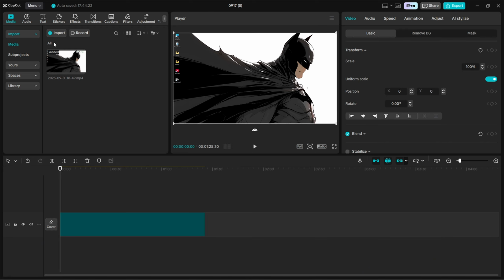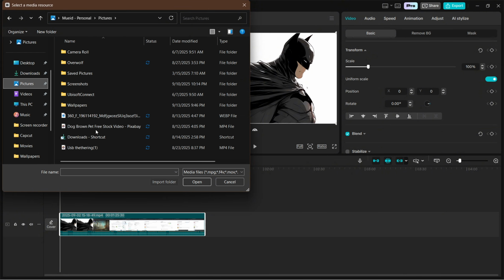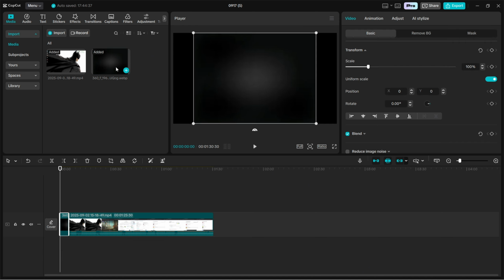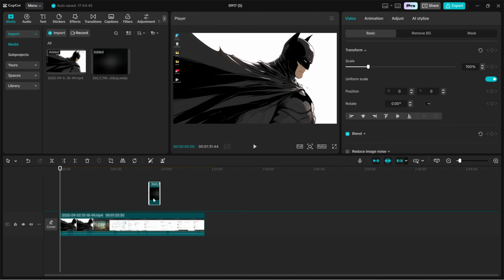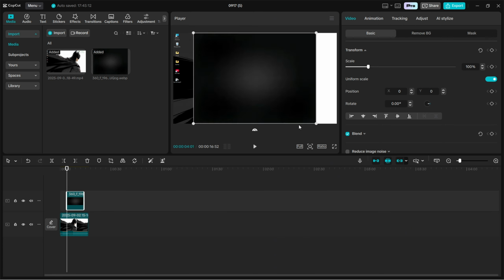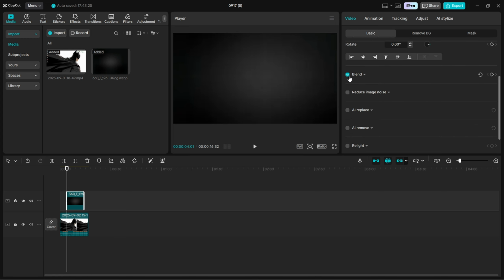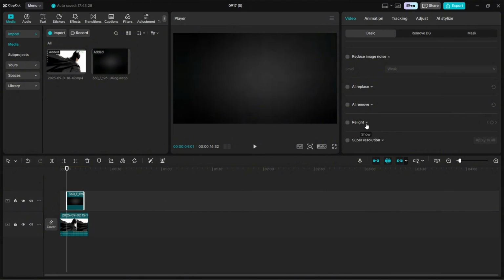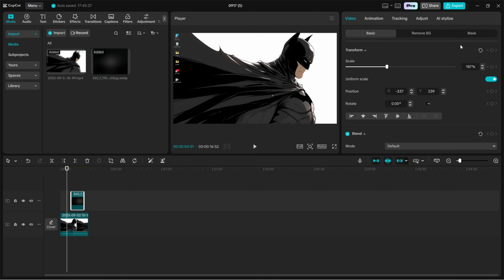How To Add Overlay In CapCut (Mobile & PC) | Full Guide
Learn how to add overlays in CapCut easily! 🎬 In this tutorial, I’ll show you step by step how to insert overlays like images, videos, watermarks, and text on both CapCut Mobile and CapCut PC. Perfect for making professional edits, adding facecam, or creating unique effects in your videos.